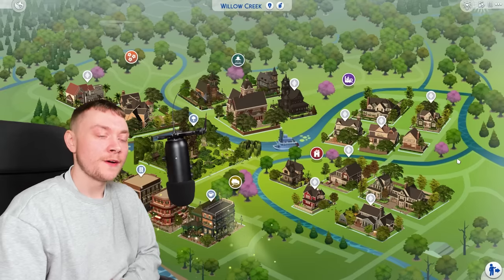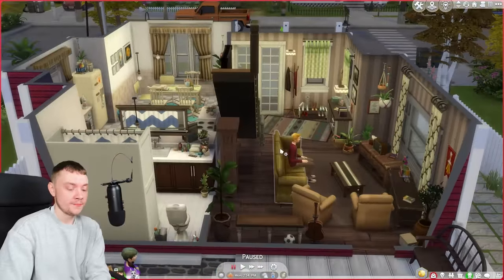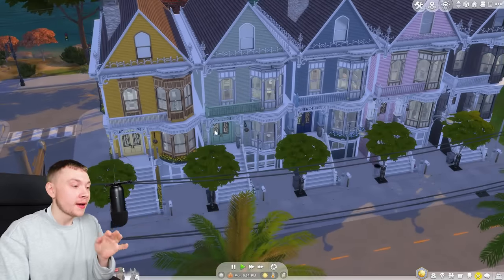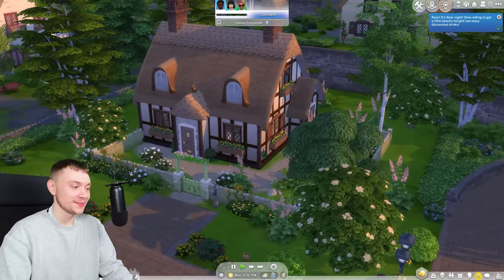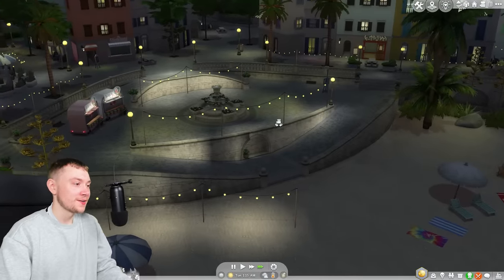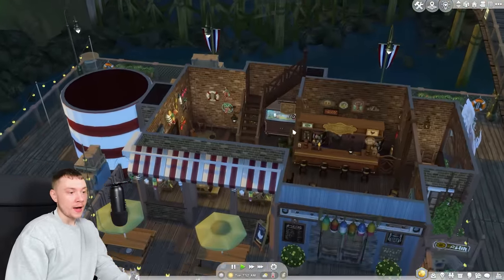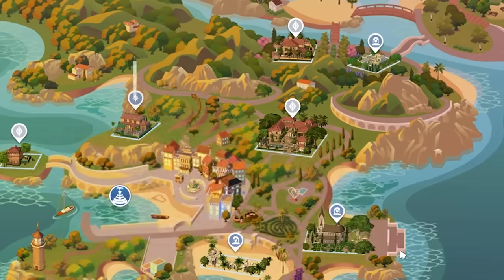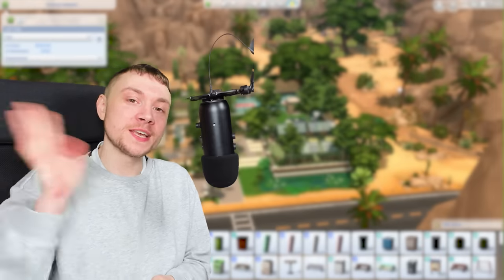This is the best Sims 4 save I've EVER seen!! (no joke)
Reviewing an amazing Sims 4 world save. This Sims 4 save file adds tons of depth to the worlds!